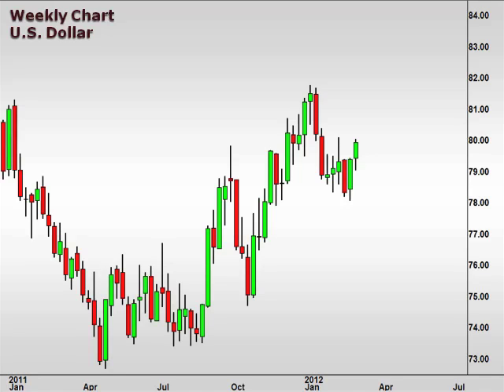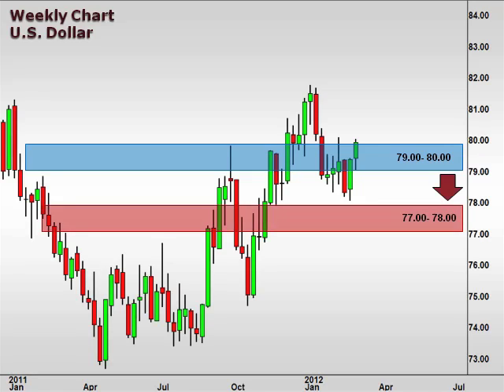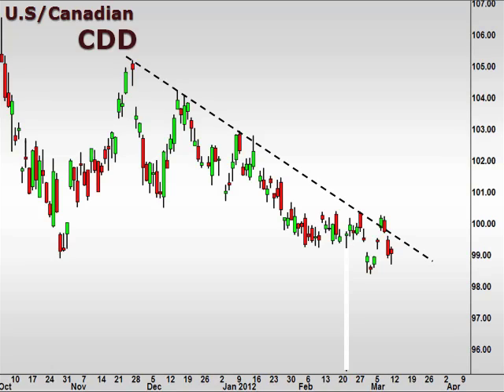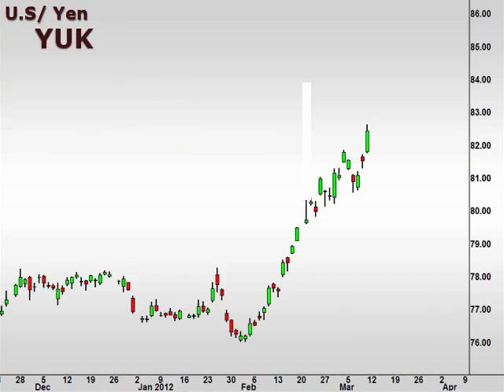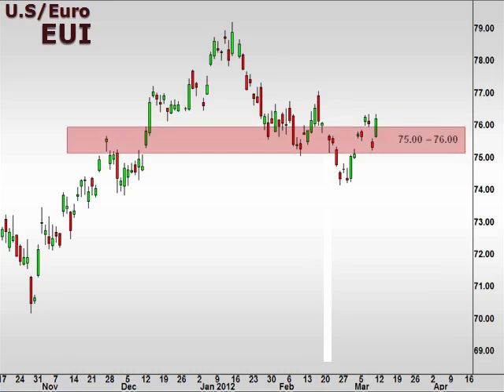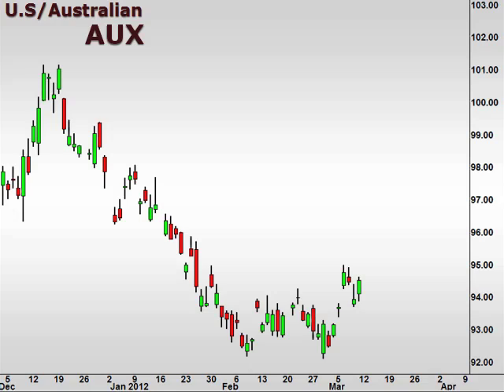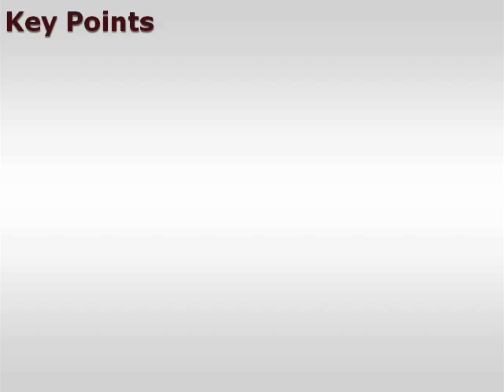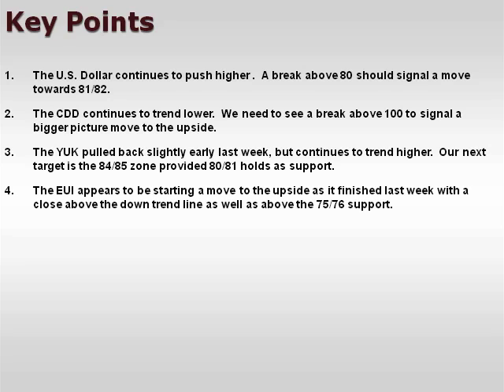3/12/2012 FX Options Weekly Outlook